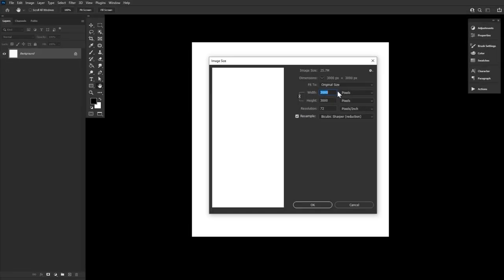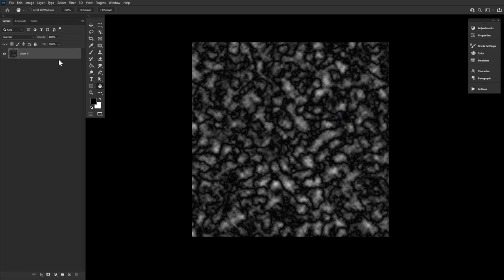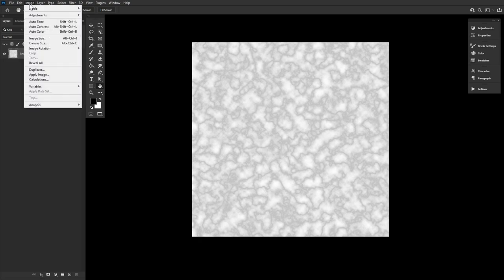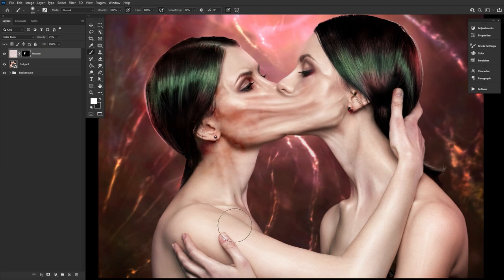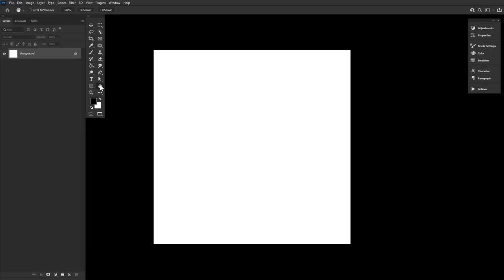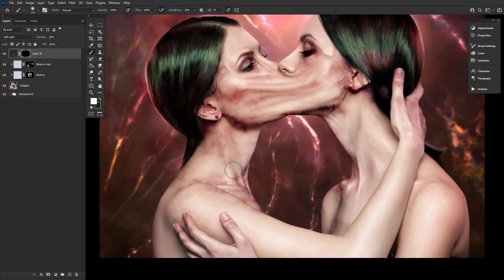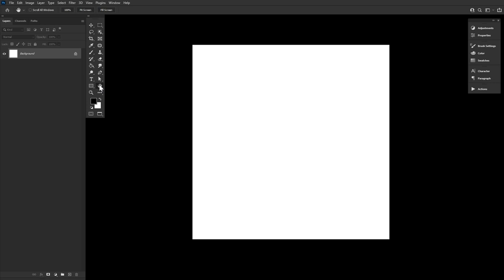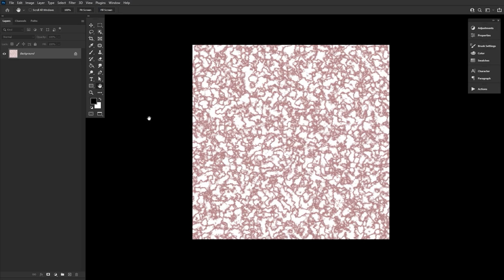How to Create Veins in Photoshop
In this quick video tutorial Abbey will show you how to create super-realistic veins in Photoshop. THREE different looks, and unlimited variations – awesome for those creepy horror projects!